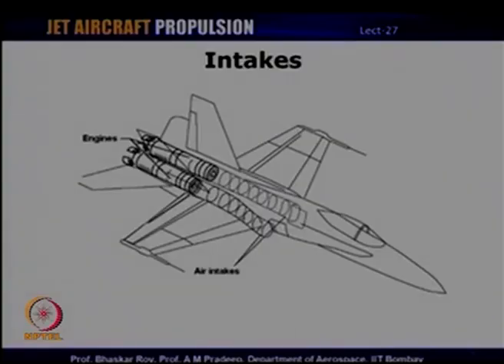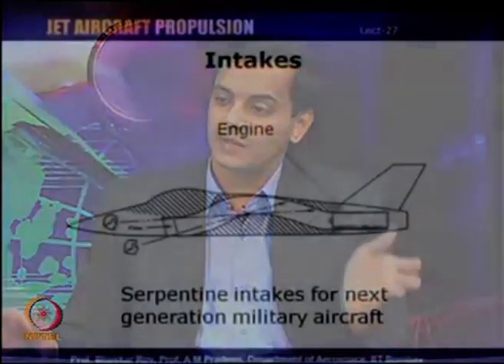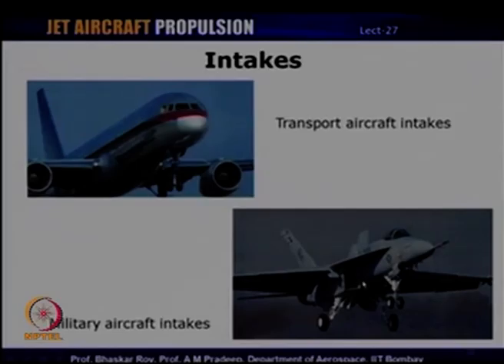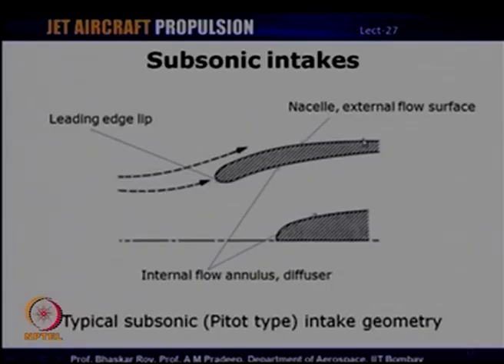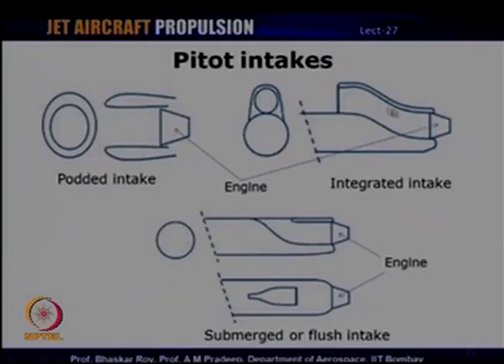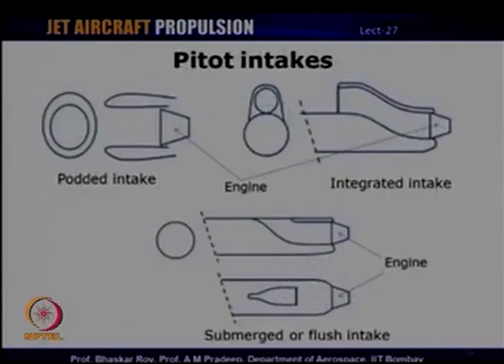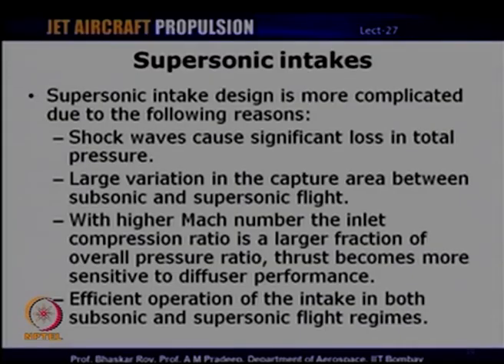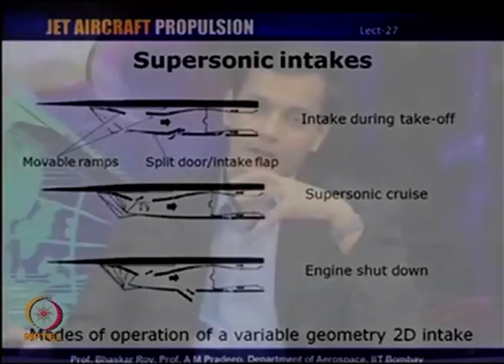L27-Intakes for Powerplant: Transport / Military Aircraft